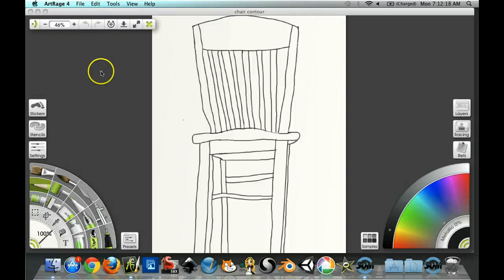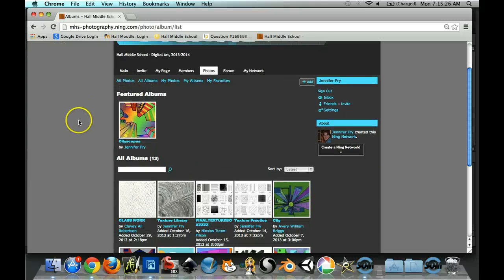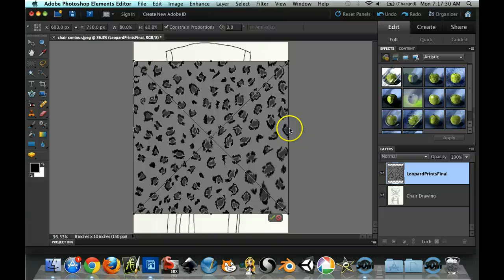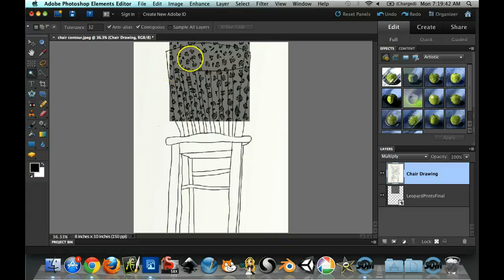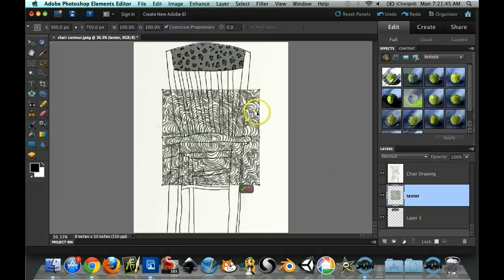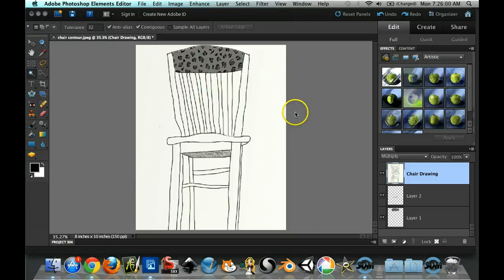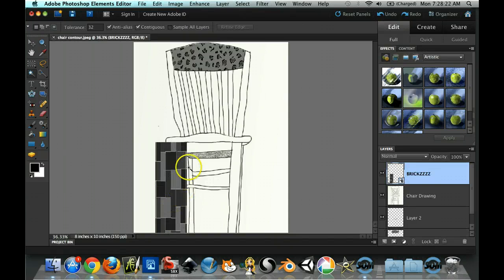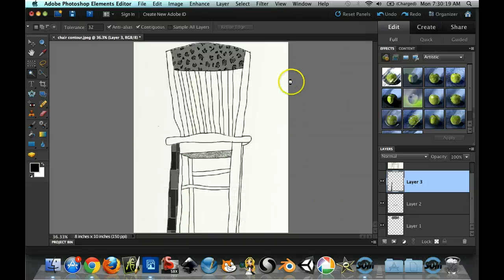Chair Contour Collage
How to use Photoshop to collage textures into a contour drawing.